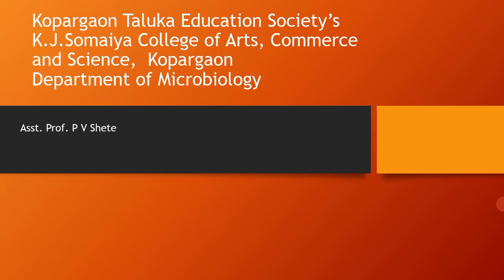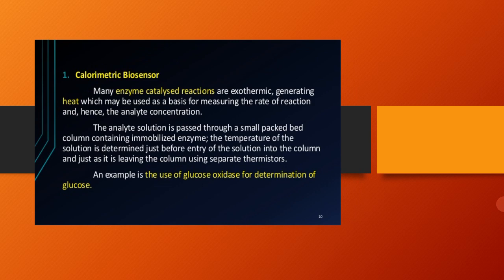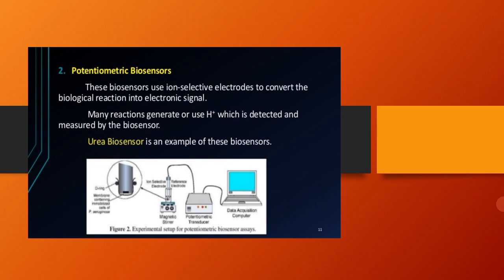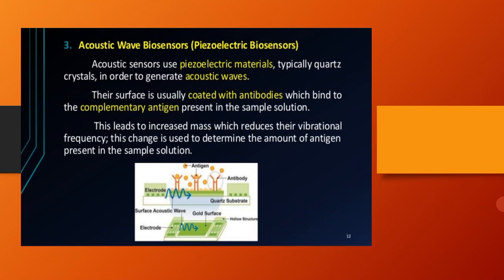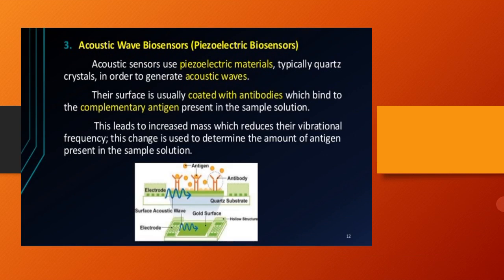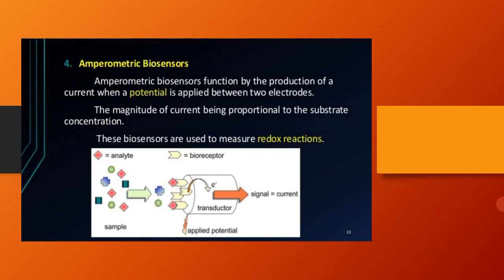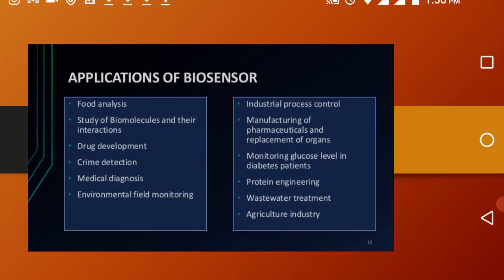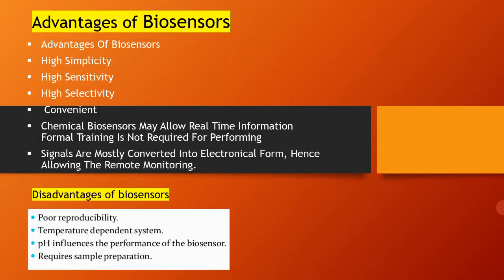Asst. Prof. P V Shete ; MB 346; agricultural and environmental microbiology; lecture 14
biosensor, types of biosensors, applications of biosensors, advantages and disadvantages of biosensors